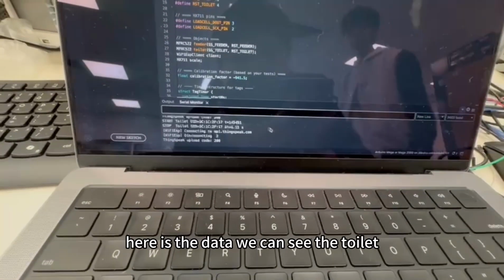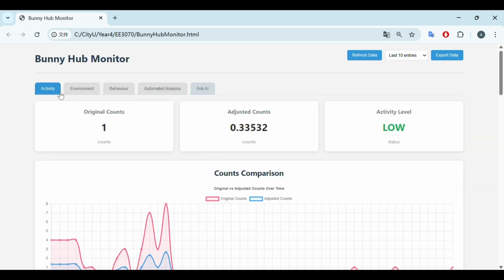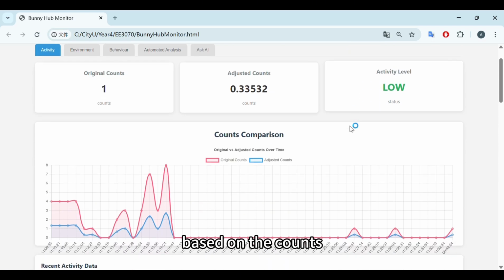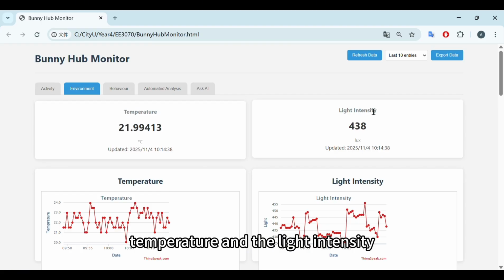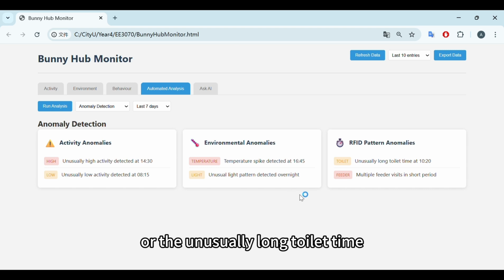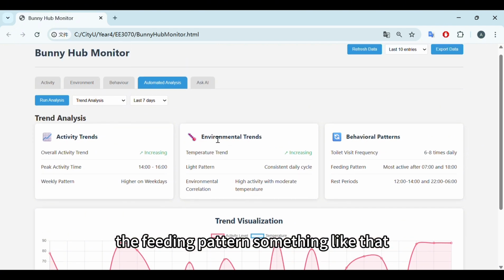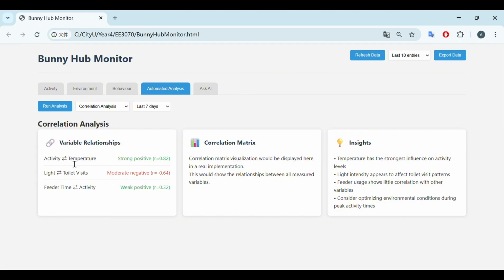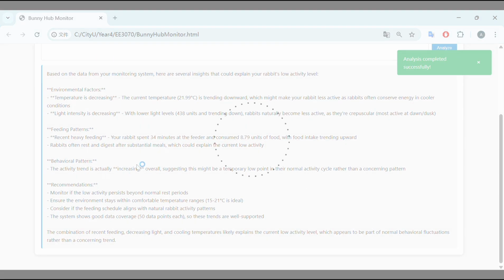EE3070 L04 Group2 Demo